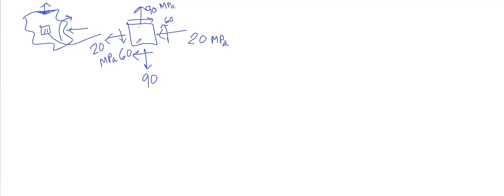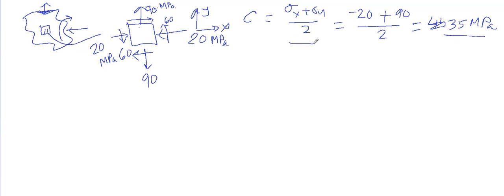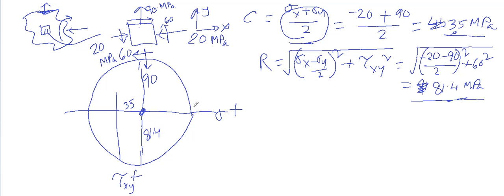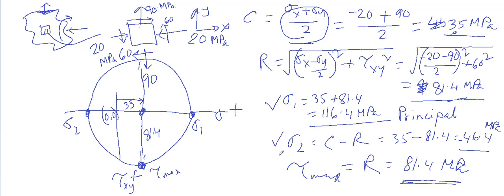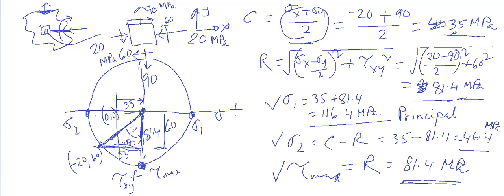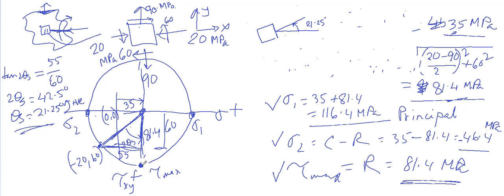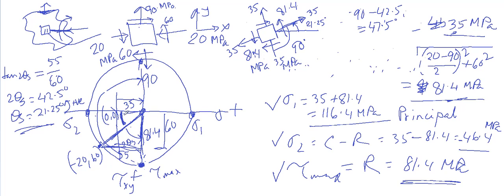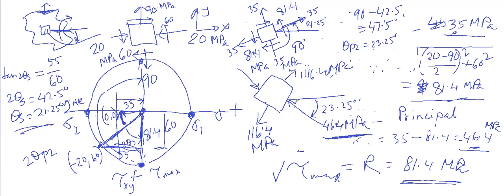Mohr circle Example 1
For strength of materials class